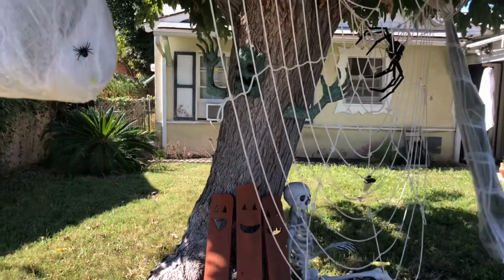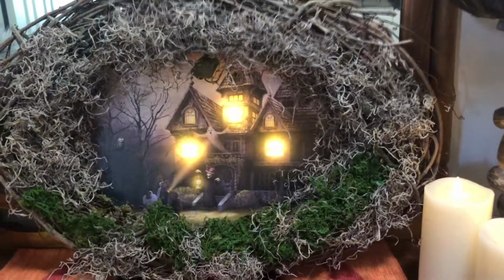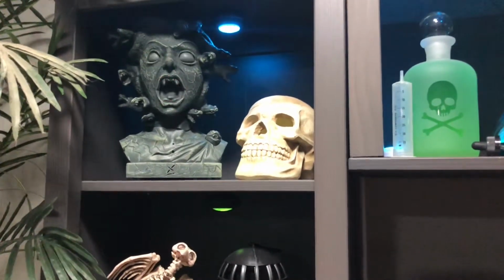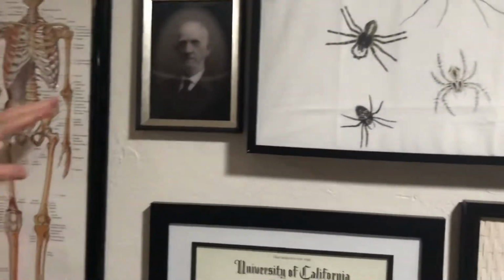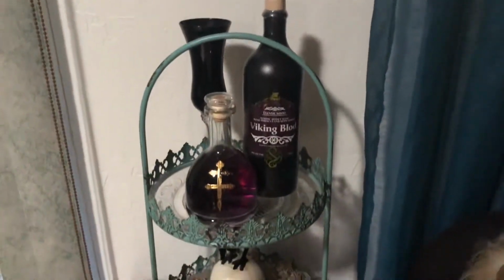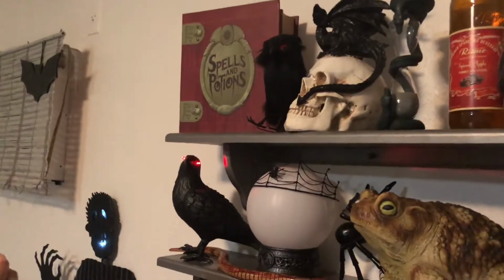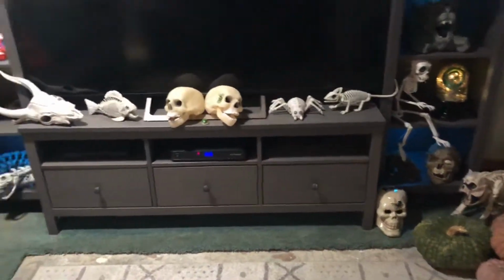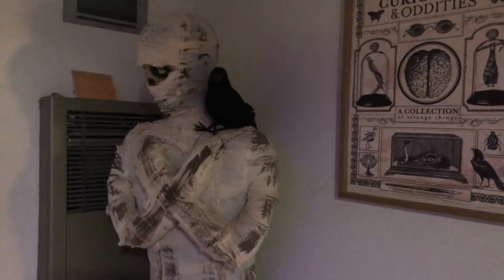Halloween great interior deco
Halloween ultimate deco